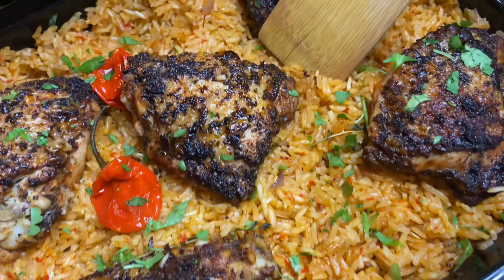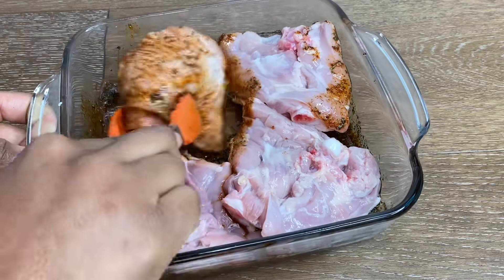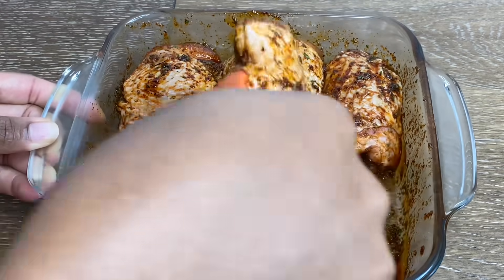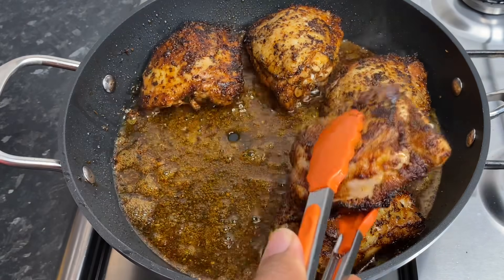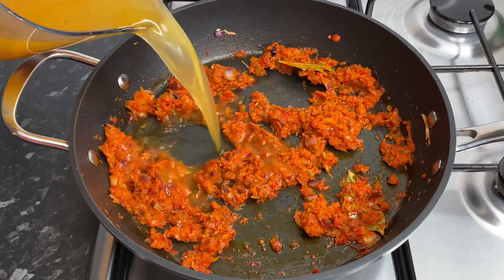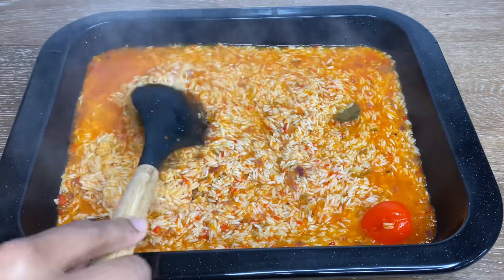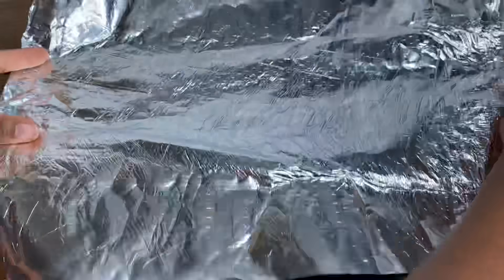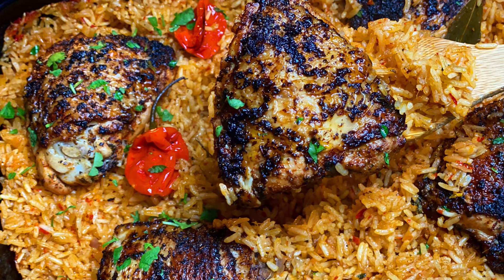Easy Oven Baked Chicken thighs and Rice Step by Step || TERRI-ANN’S KITCHEN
Oven Chicken and Rice Recipe

1kg chicken thighs (chicken of choice)
Salt & black pepper to taste (about 1tsp)
1 tsp parsley
1 tsp all purpose seasoning
1 tsp smoked paprika
1 tsp garlic powder
1 tsp mixed herbs (thyme, basil marjoram)
3 tbsp  Olive oil
1/2 tsp gravy browning (optional)

Blend -
2 pointed peppers
2 green chillies
2 mini peppers
2 spring onions

1/2 red onion (or white)
2 bay leaves
1/2 tsp curry powder
3-4 cups chicken stock (or water)
2 scotch bonnet peppers
3 cups basmati rice (or rice of choice)
1-2 tbsp butter
Fresh thyme

Bake for 35 minutes in the oven on 180•C. Alternatively steam on low heat in the same pit for 25 minutes.